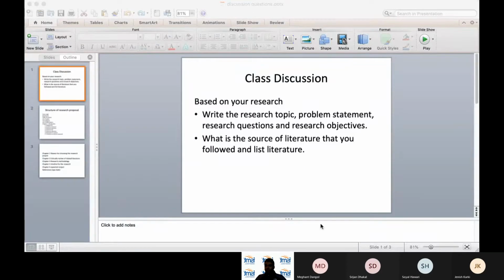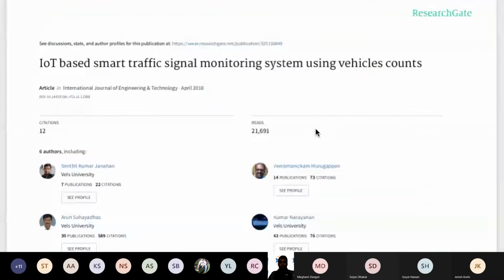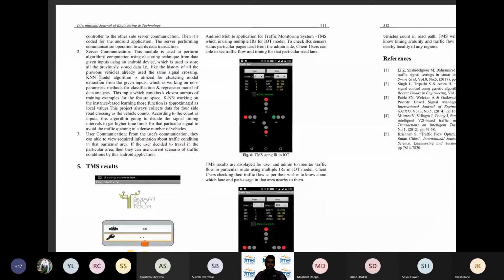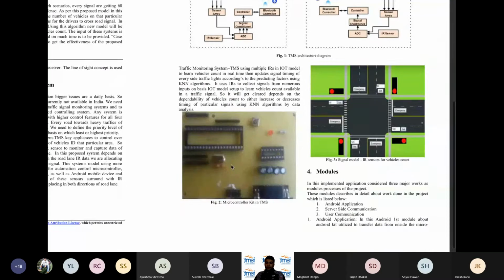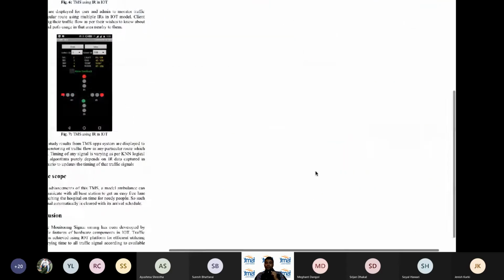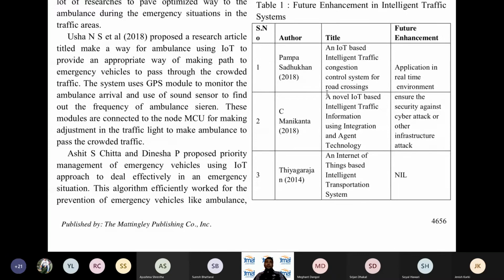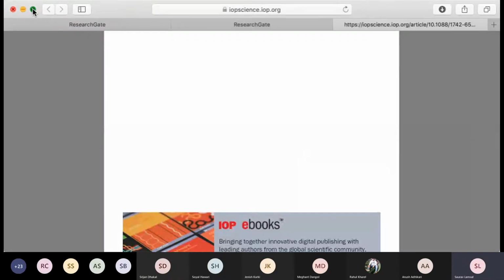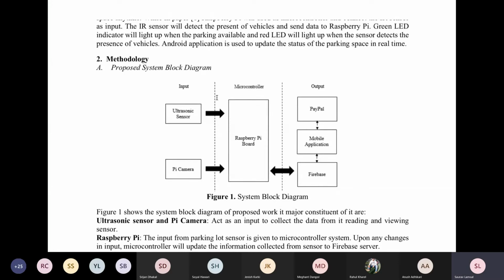Unit 13 Computing Research Project 2021-05-13